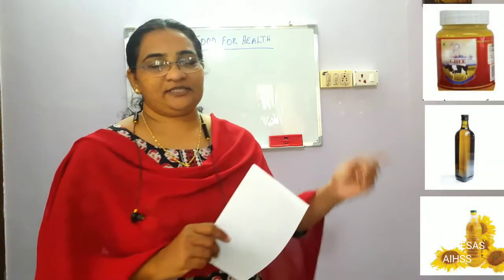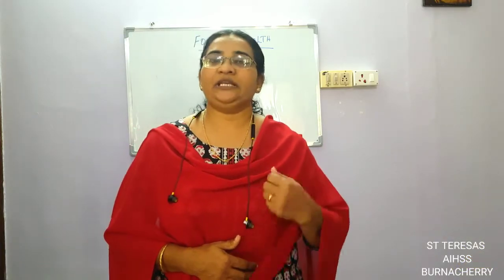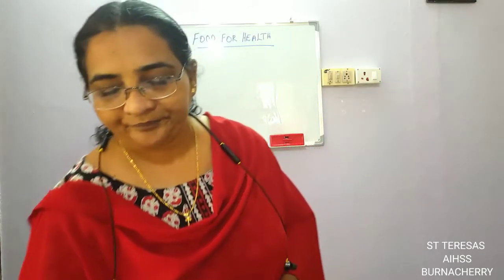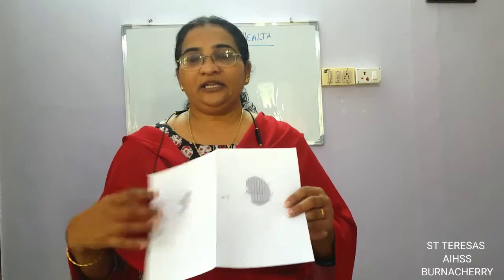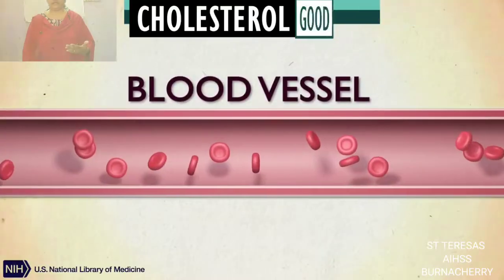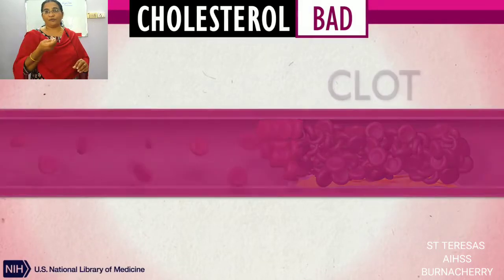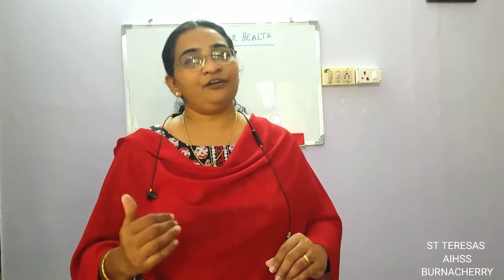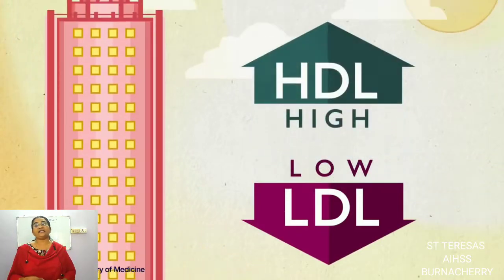FOOD FOR HEALTH PART 3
BASIC SCIENCE STD 6 KERALA SYLLABUS